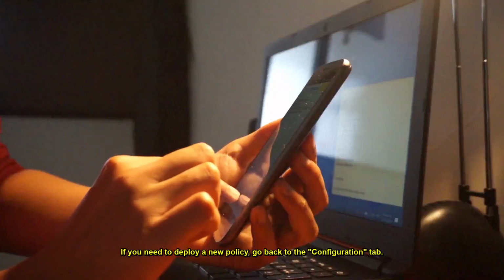How to Configure CrowdStrike Endpoint Protection - Step By Step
In this comprehensive tutorial, we guide you through the step-by-step process of configuring CrowdStrike Endpoint Protection for optimal security. Learn how to set up your system to protect against advanced threats, manage endpoints effectively, and enhance your organization's cybersecurity posture. Whether you're a beginner or an IT professional, this video will provide you with the essential knowledge to leverage CrowdStrike's powerful tools.